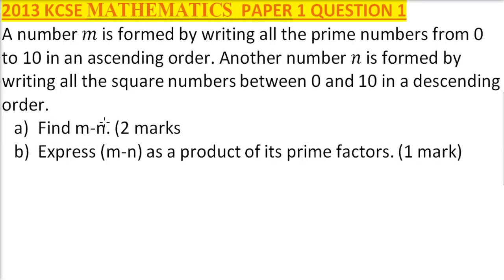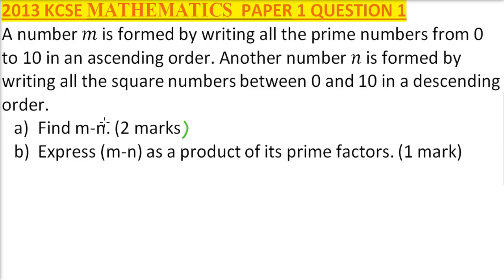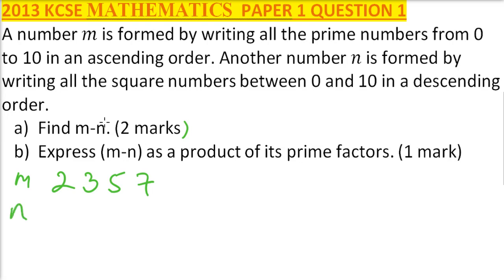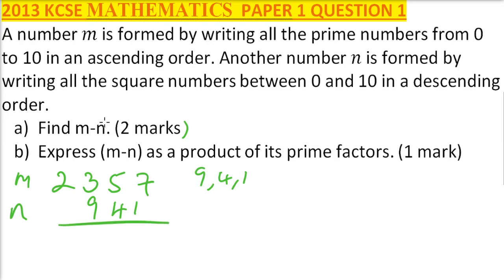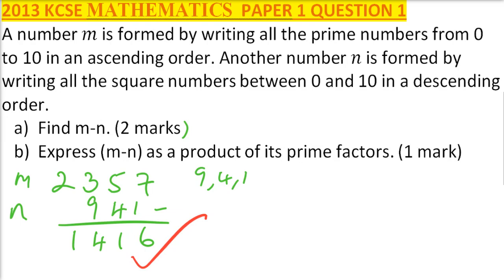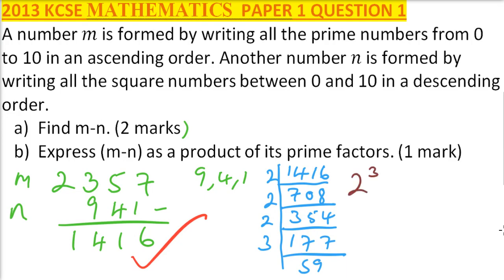2013 KCSE MATHEMATICS PAPER 1 QUESTION 1